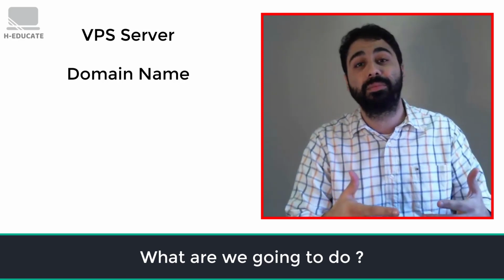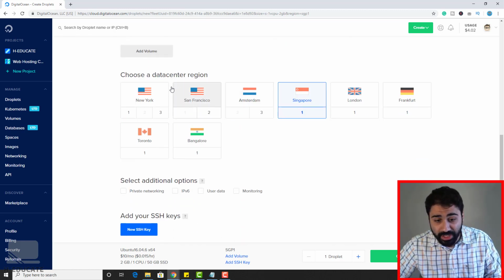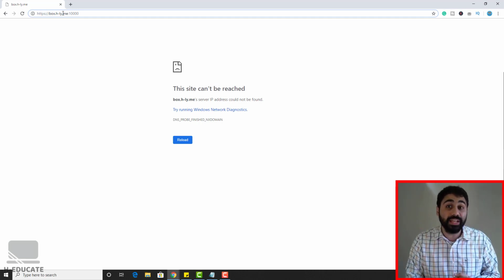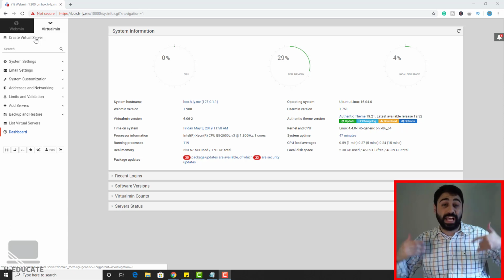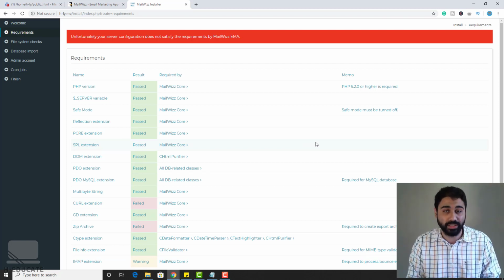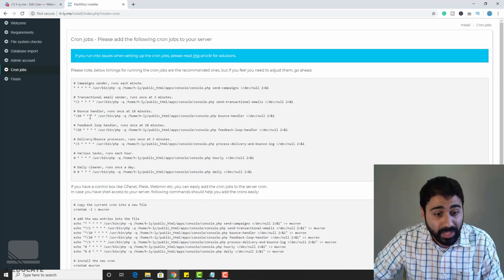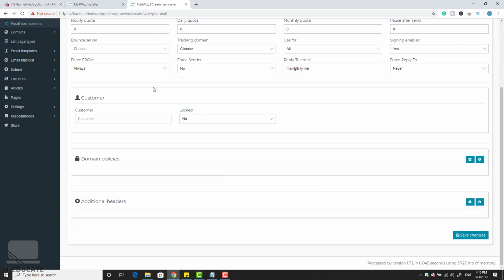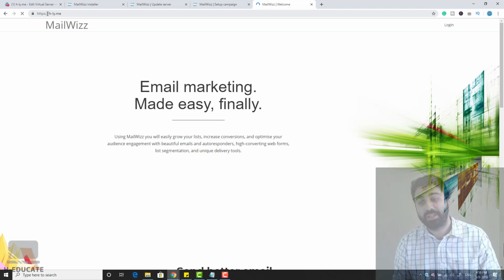Mailwizz Setup and Installation | How to Host and Install Mailwizz on your own server?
In this video, I will show you how to host and install the Mailwizz PHP script on your own VPS server from scratch.

I will cover the following topics:
Introduction 0:00
1. Creating a VPS server with Digital Ocean 2:00
2. Installing Webmin Web hosting Manager to host websites 8:43
3. Getting and COnfiguring Domain name in Godaddy 10:38
4. basic server configuration 13:05
5. Get MailWizz 17:15
6. Install Mailwizz  17:55
7. Installing Required PHP extensions 20:35
8. Configure Mysql Database for MailQizz 22:55
9. Setup Cron Jobs 25:20
10. Testing System 27:47
11. Install Free SSL Certificate 34:42

🟢Build Your Own Cold Email Outreach System - Postal & Mautic:
🟢Amazon SES: Build Your Own Email Marketing System!
🟢Build Your Own SMTP Email Server and Send Unlimited Emails!
🟢Seld Managed Web Hosting - Build Your Own Web Server!

sudo /bin/sh install.sh

PHP Extensions Install Commands:
sudo apt-get update
sudo apt-get install php7-curl
sudo apt-get install php7-zip
sudo apt-get install php7-imap
sudo service apache2 restart
/etc/init.d/php7.0-fpm restart